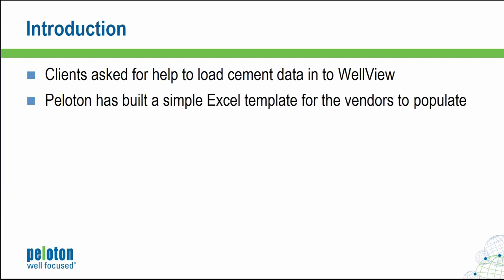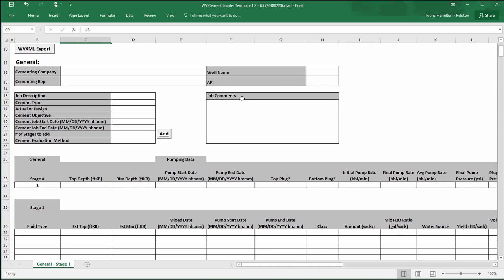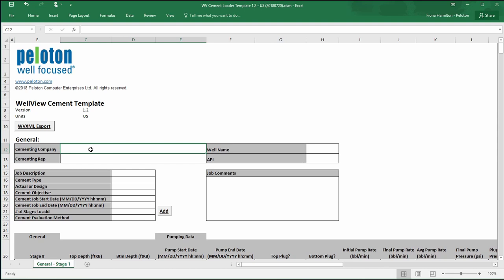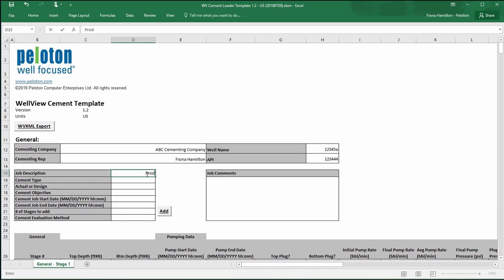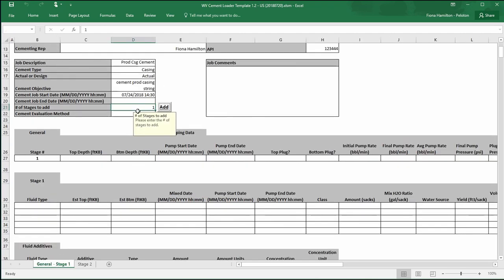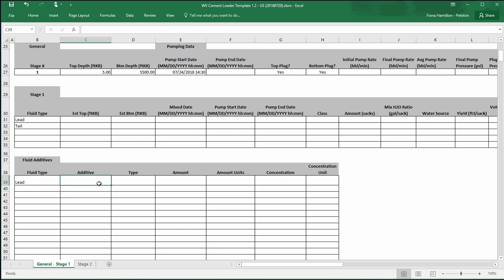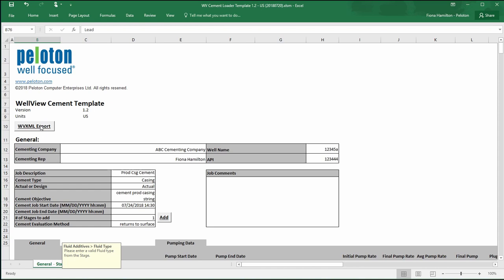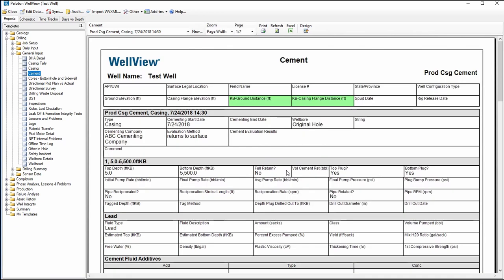WellView Cement Loader